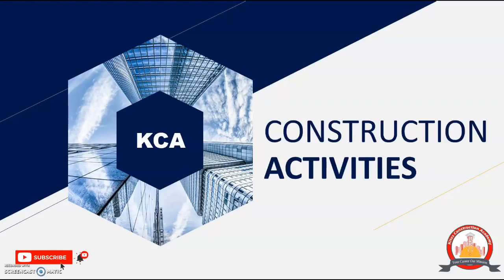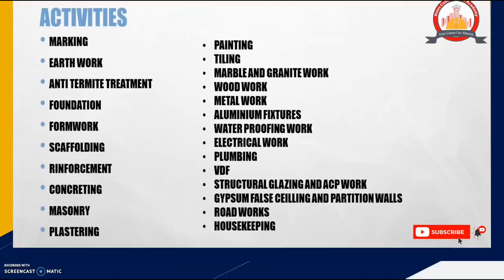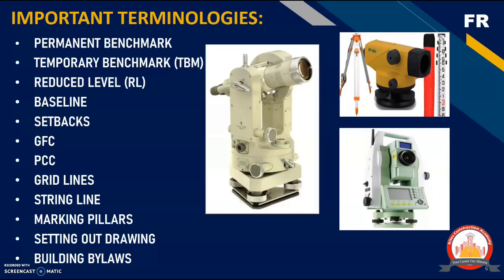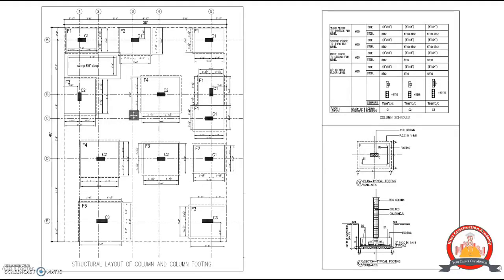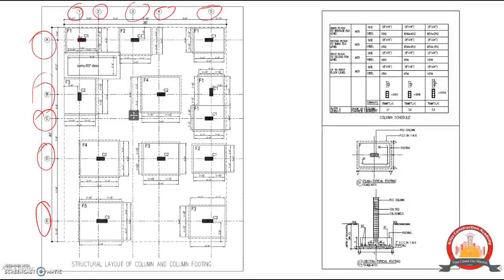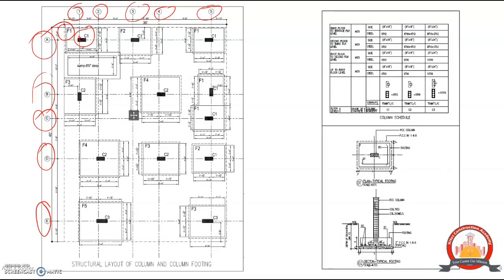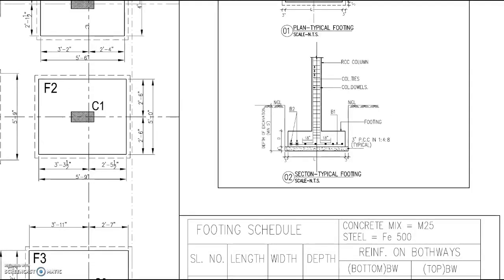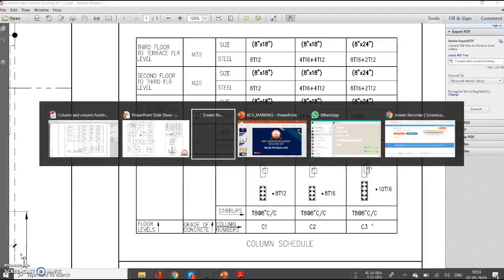BUILDING MARKING PART 2 BY MANUAL PROCESS KITES DISGN AND CONSTRUCTION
KITES DISGN AND CONSTRUCTION

Mr Praveen kumar has explained all about BUILDING MARKING